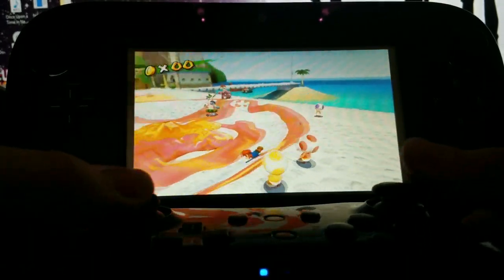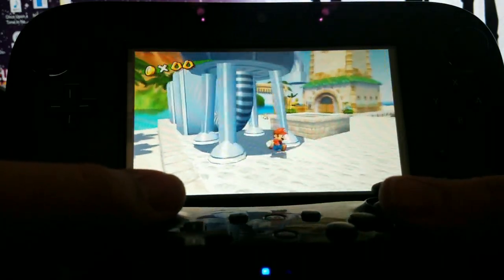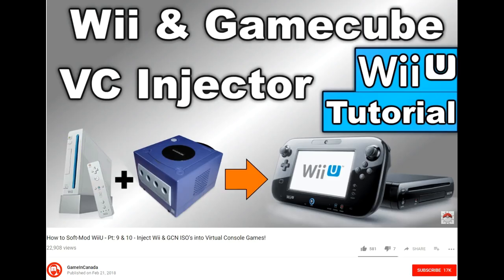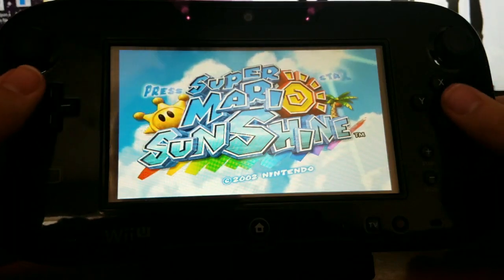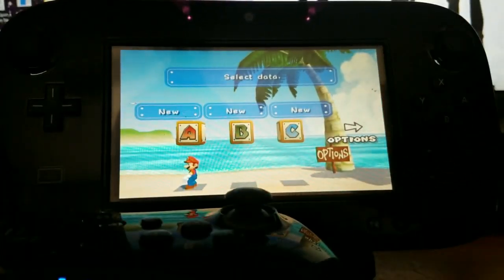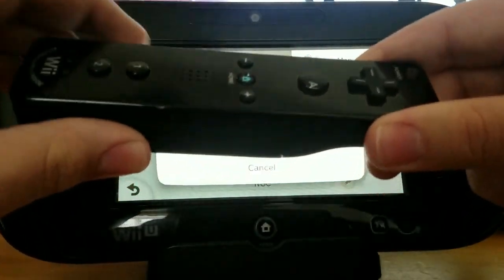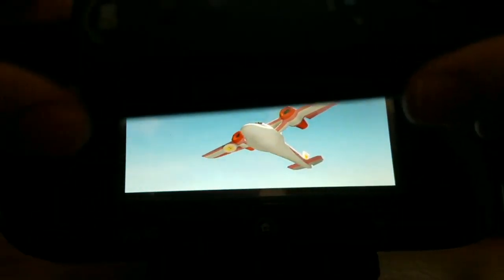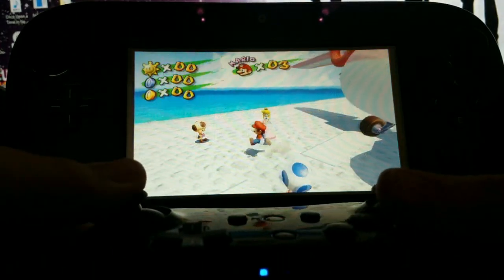Wii U CFW Tutorial- Use Pro Controller on WUP Installed Gamecube Games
In this tutorial I'll be showing you how you can use your Wii U Pro Controller to play Gamecube games installed on your Wii U hard drive!

GameInCanada's tutorial for injecting and installing Gamecube games to your Wii U hard drive: